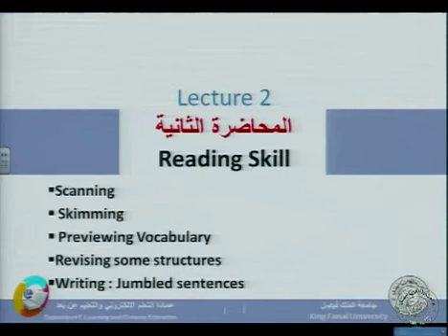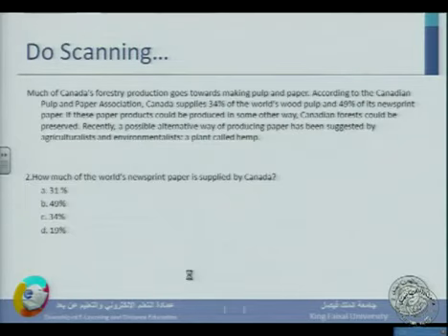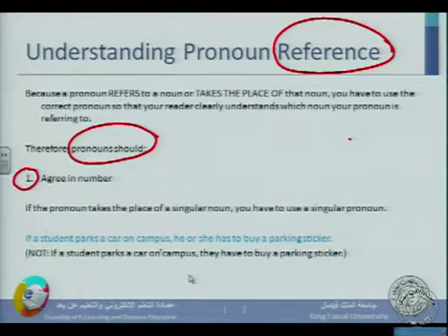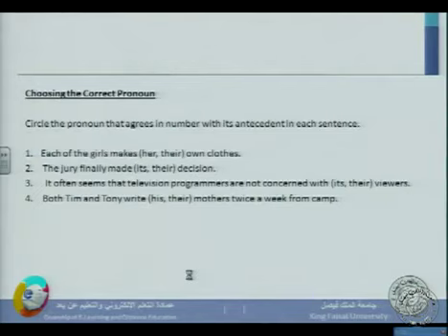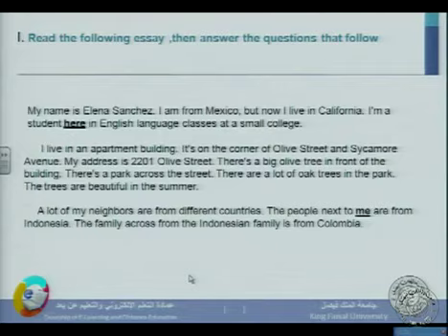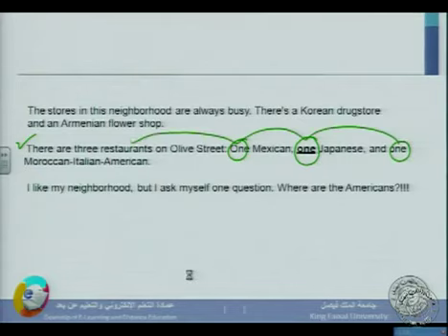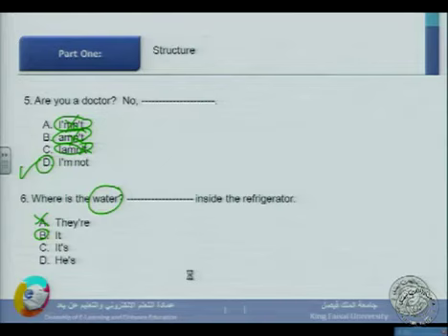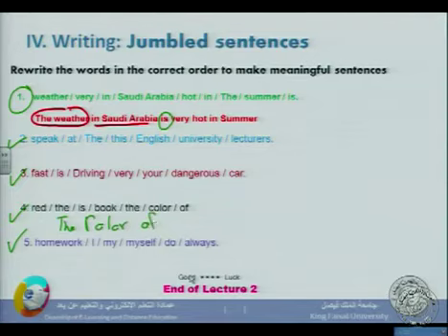General English Language Lecture 2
اللغة الانجليزية العامة - جامعة الملك فيصل - التعليم المطور للأنتساب الدكتور عمار المعاني المحاضرة الثانية